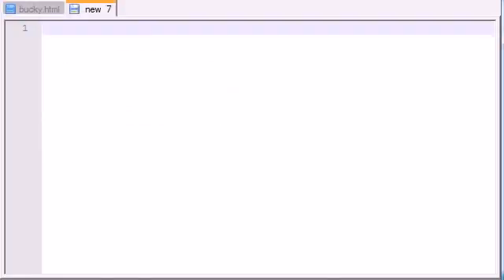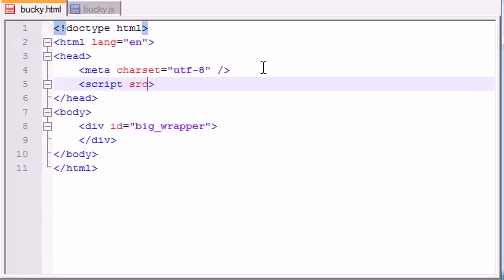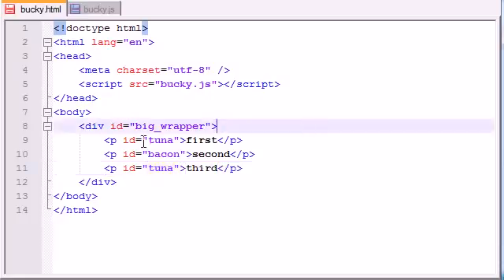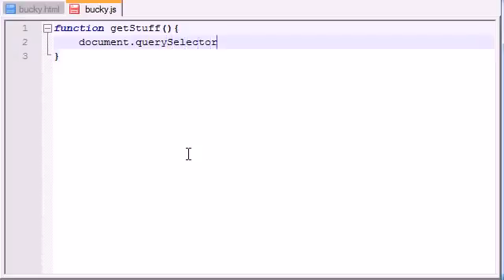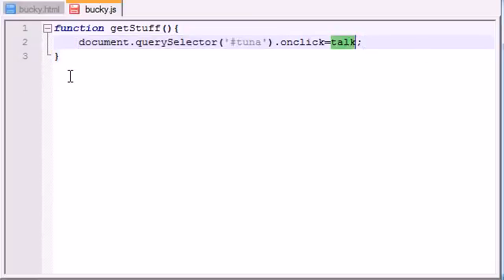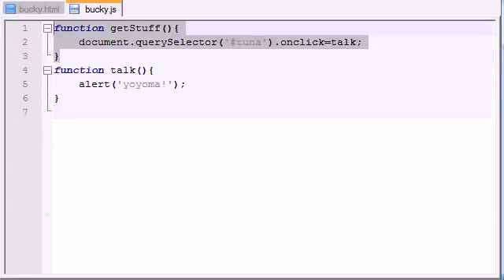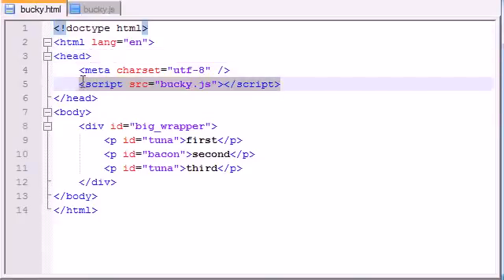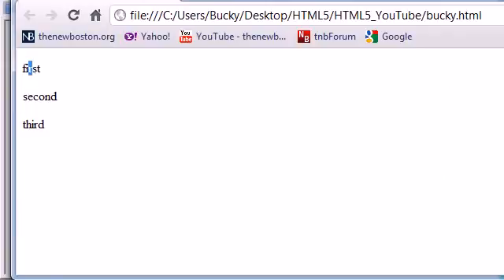HTML5 Tutorial 25 Working with JavaScript in HTML5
Part 25 of HTML5 Video Tutorial Trainign Course